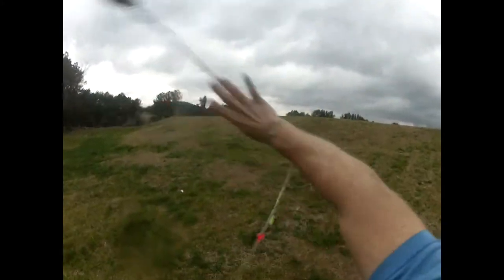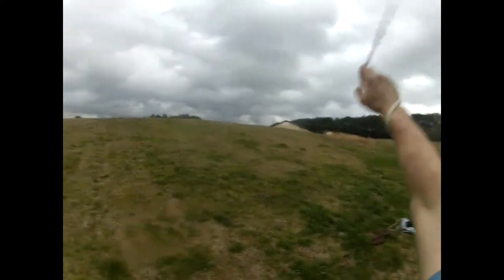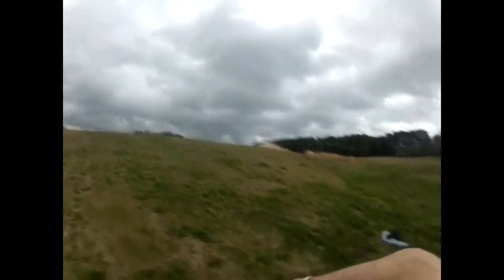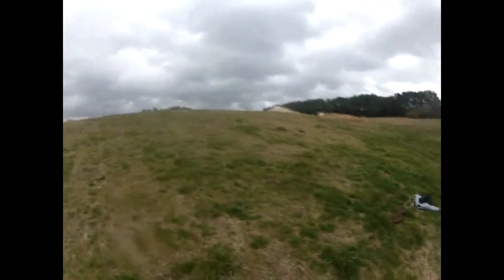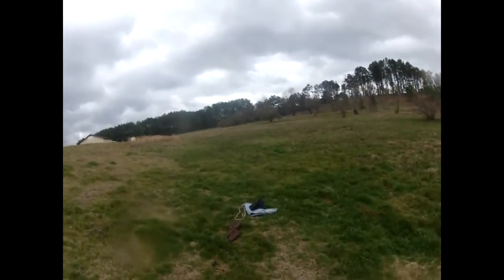Spiral wrap weaves.avi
A contacted weave that follows from a multi wrap around the arm.
This isn't the common use of the term "spiral wrap" where both ends of the prop wrap tighter around the hand or wrist.  Thanks to Heinz August for demonstrating contacted "fishtail" weaves.